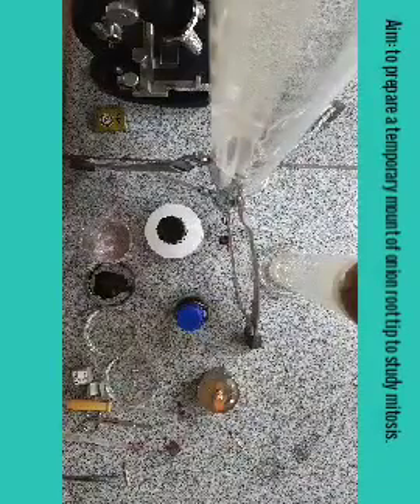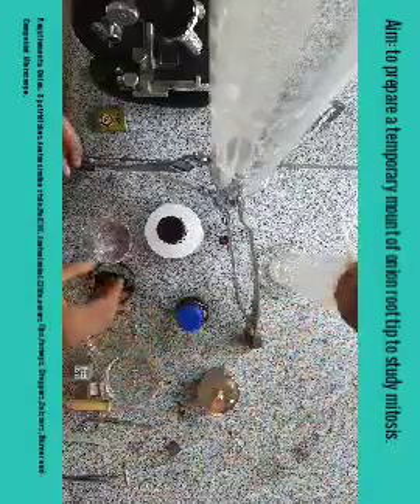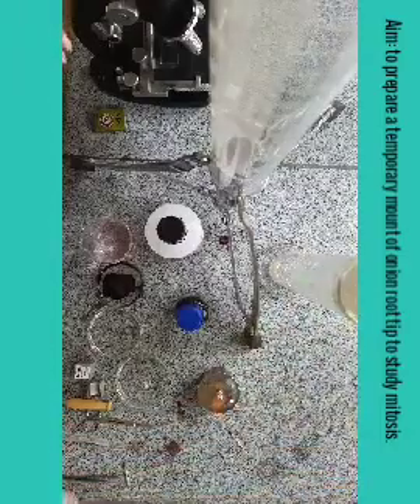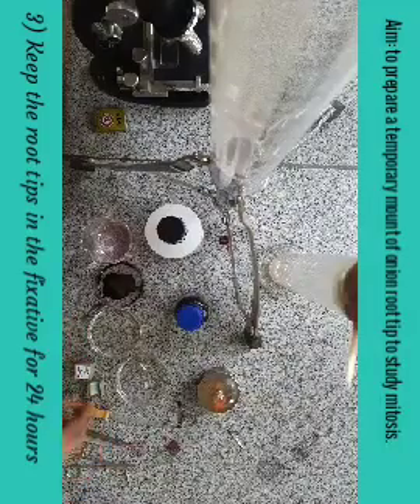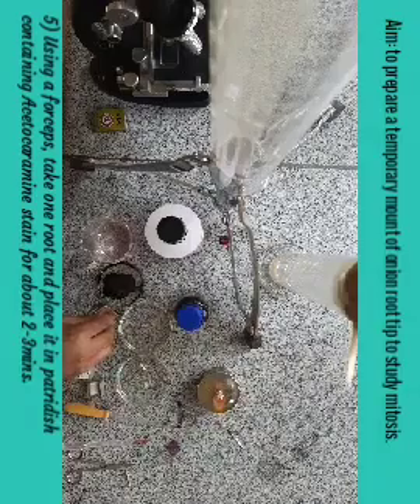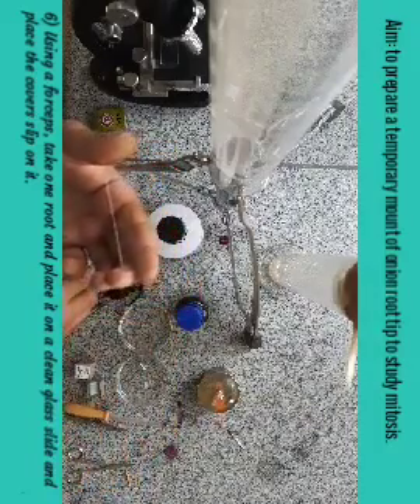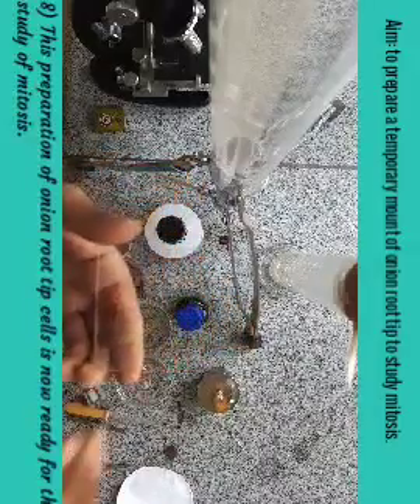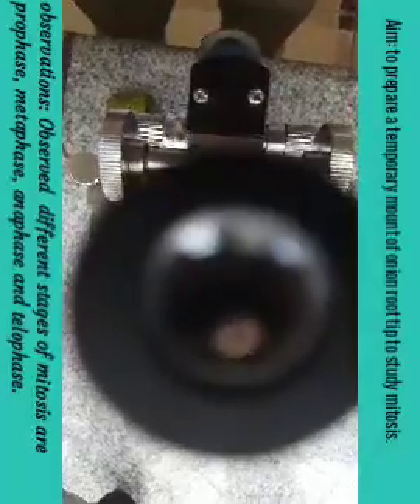Aim :To prepare temporary mount of onion root tip for study of Mitosis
Aim :To prepare  temporary mount of onion root tip for study of Mitosis(class 12th)